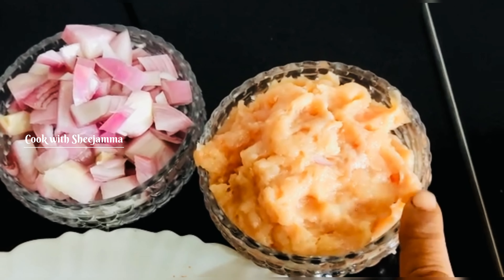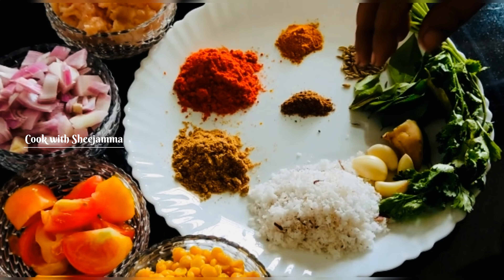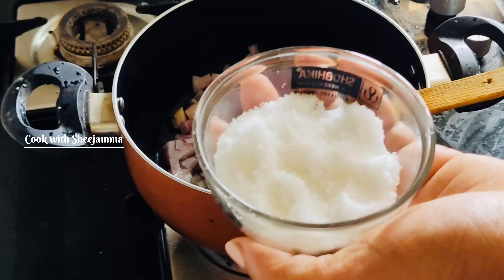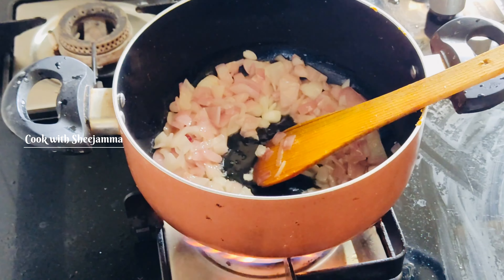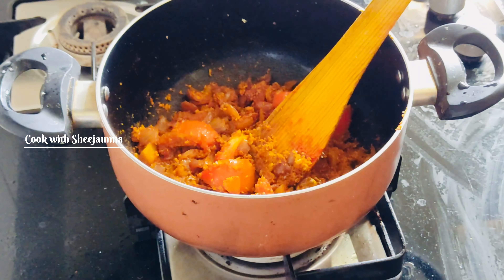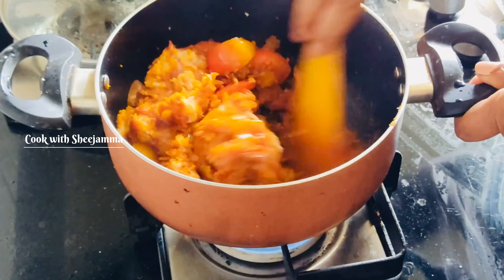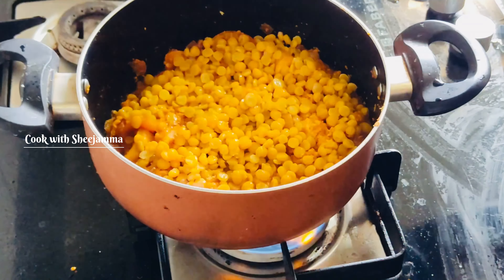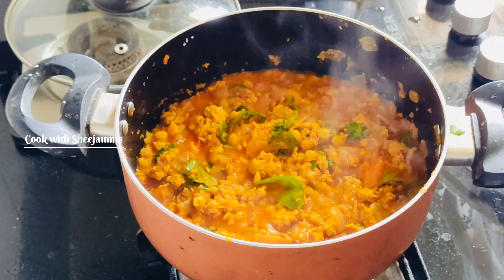വെറൈറ്റി ചിക്കൻ പരിപ്പ് മസാല || Verity Chicken Dal Masala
Ingredients
Chicken (ചിക്കൻ):- 250gm
Chana dal(കടലപ്പരിപ്പ് വേവിച്ചത്):- 1കപ്പ്
Onion (സവാള വലുത്):- 1
Tomato (തക്കാളി):- 2
Coconut( തേങ്ങ ചിരകിയത് ):-2or3 Tbsp
Coriander powder(മല്ലിപ്പൊടി) :- 1Tbsp
Chili powder(മുളകുപൊടി) :-1Tbsp
Turmeric powder(മഞ്ഞൾ പൊടി:)- 1/2Tsp
Garam masala(ഗരം മസാല):-- 1/2 Tsp
Fennel Seed(പെരുംജീരകം) :-1Tsp
Ginger(ഇഞ്ചി ):- 1pcs
Garlic (വെളുത്തുള്ളി):- 6or7 Pcs
Curry leaves (കറിവേപ്പില)
Coriander leaf
Oil (എണ്ണ):- 2Tbsp
Salt (ഉപ്പ് ആവശ്യത്തിന്)
Water (വെള്ളം ആവശ്യത്തിന്)